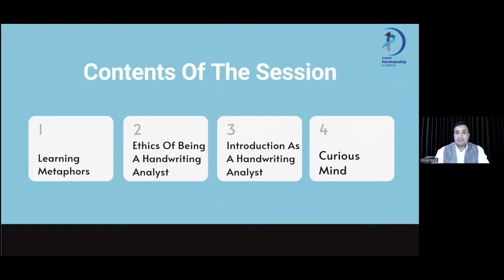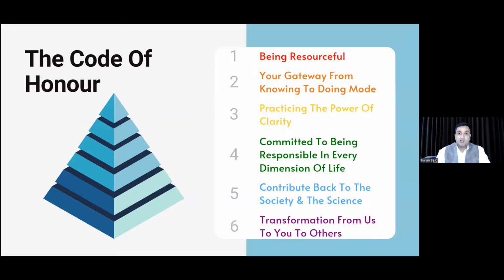Understanding The Matured Approach Towards Change | Imran Baig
We have often heard, change is the only constant. And, true it is, we have to be open to changes.

Do we really understand the process of change though? We are in a constant search of improving ourselves but do we know why we are the way we are? What has been working in our favour and what's being the roadblock?

If only we understand the process of change, it will become an effortless process for us which will stay with us as long as we want unlike the fizz effect which - all excited initially and the same excitement fading away within no time.